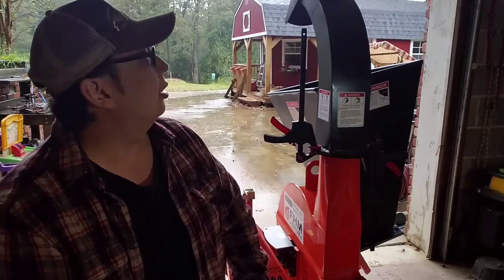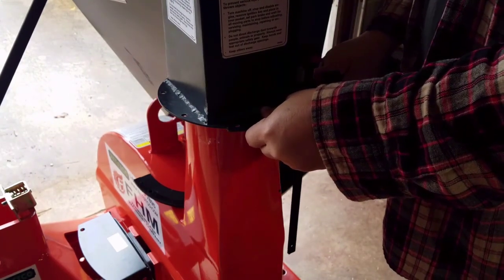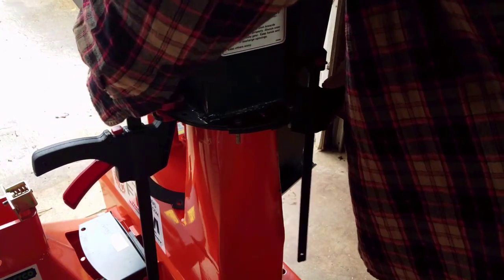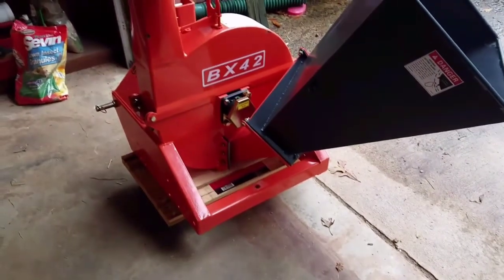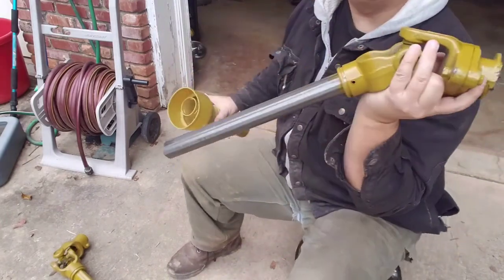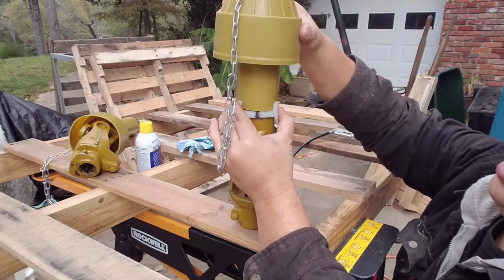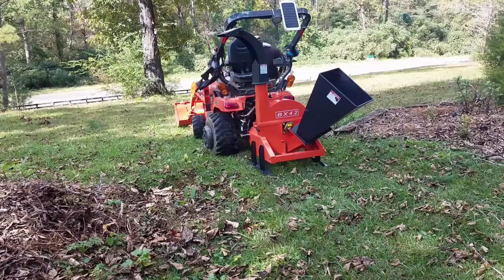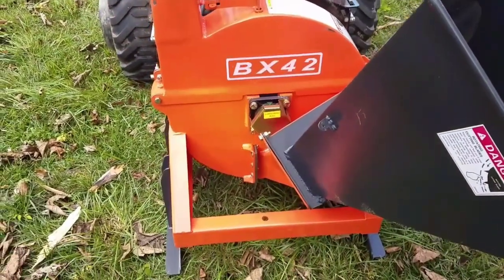Betstco FH-BX42 Wood Chipper: Part 2 Assembly and Hooking Up to Kubota BX25D